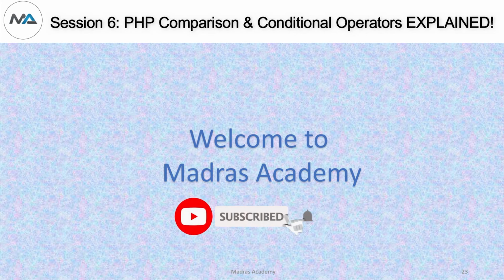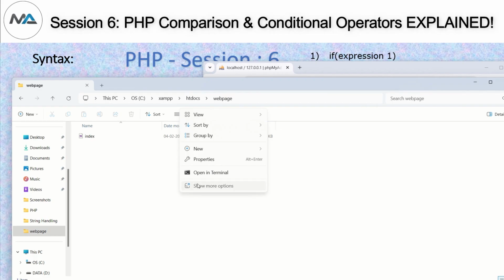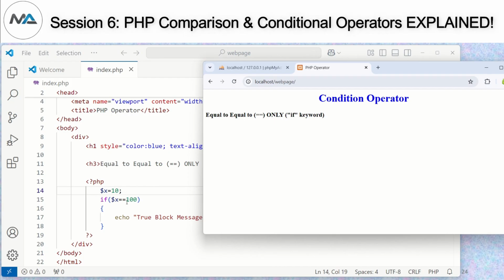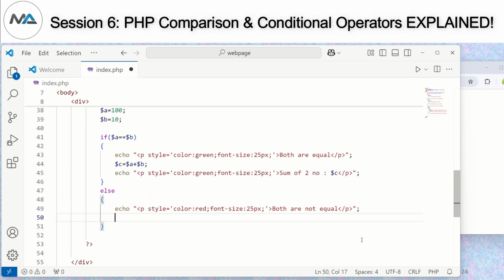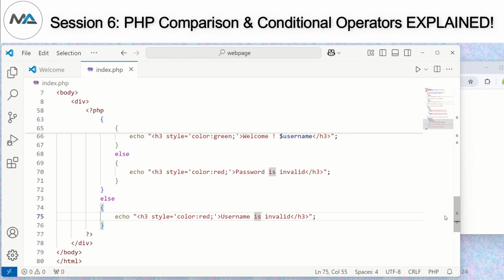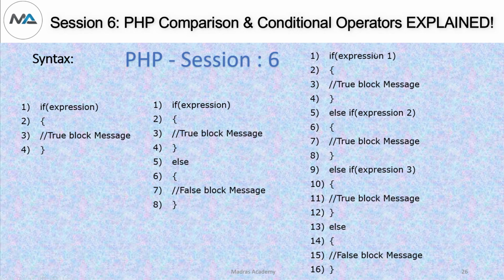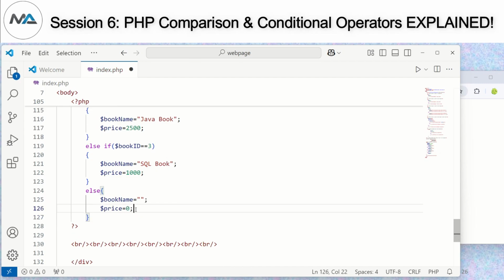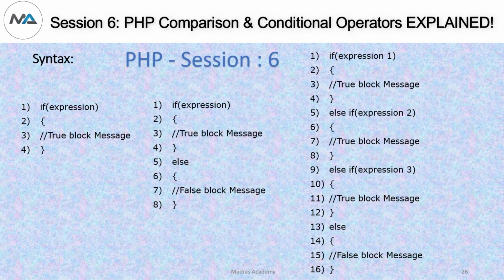💡 PHP Comparison & Conditional Operators EXPLAINED! | Master PHP Fast (Session 6) - Madras Academy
🔥 Master PHP Comparison & Conditional Operators in this action-packed Session 6 of the Madras Academy PHP Crash Course! Whether you're a beginner or looking to sharpen your PHP skills, this session will help you understand how to make decisions in your code using if-else, switch, and comparison operators.

💡 What You’ll Learn:
✅ PHP Comparison Operators (==, ===, !=,, etc.)
✅ PHP Conditional Statements (if, else, elseif, switch)

🔔 Stay Updated:
📌 Follow Madras Academy for more programming tutorials!